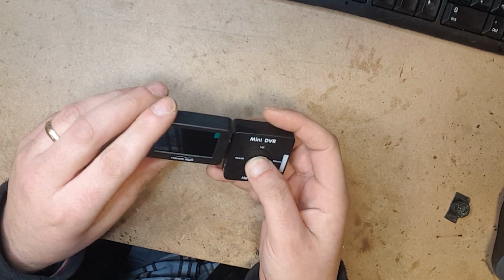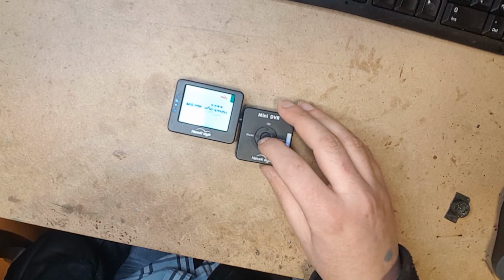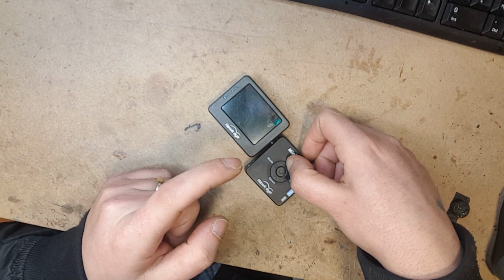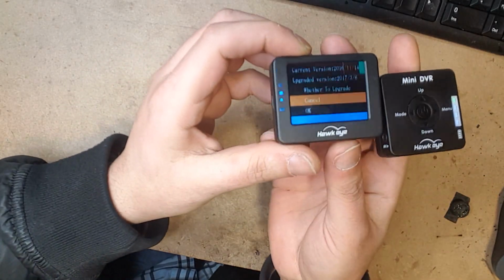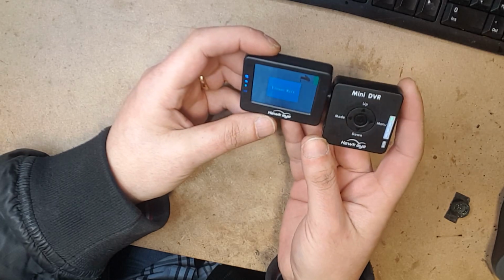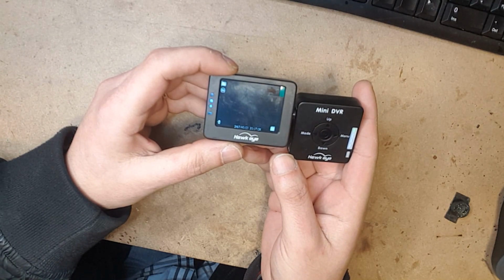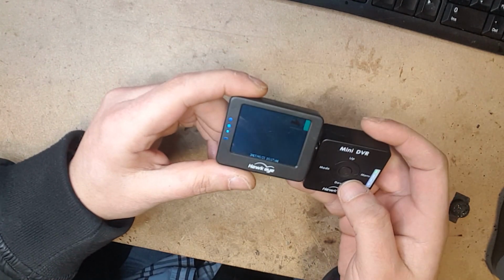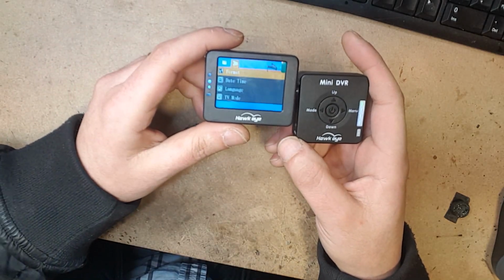Hawkeye mini DVR firmware flashing and un-brick/fix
if you bricked your unit trying to upgrade FW listed on some website .. here is the solution. the firmware will be posted on RotoRev product page along with instruction and link to this video ,